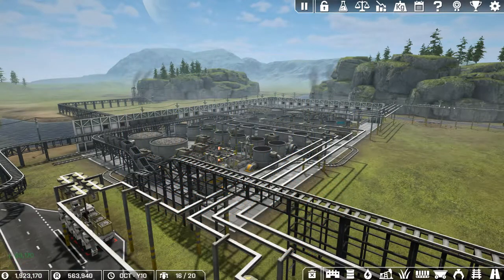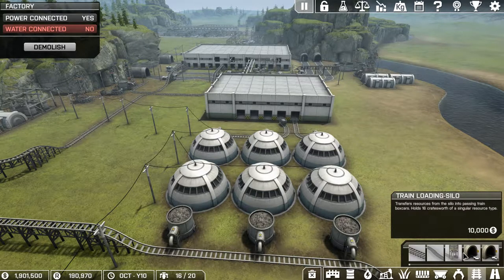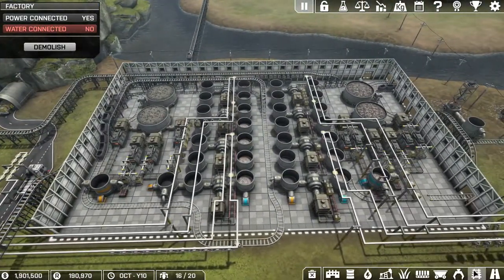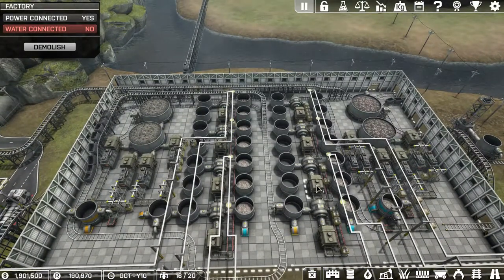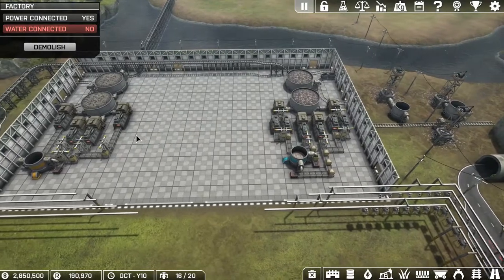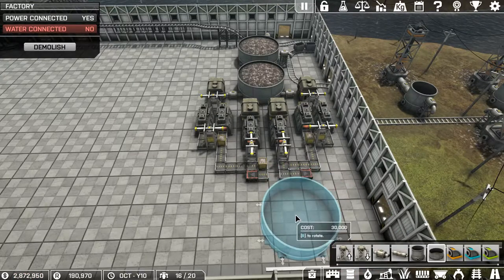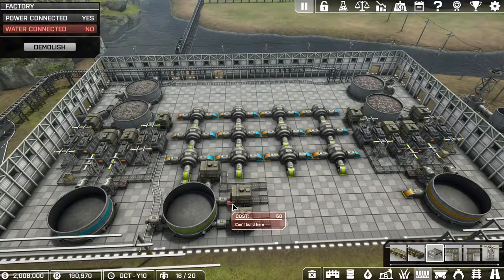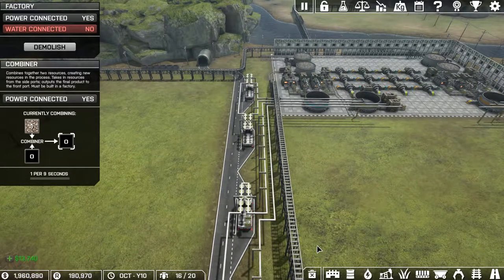Going Tankless - Automation Empire - 08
Less Tanks Means More More Steel!
Increasing Production For Rail Export.